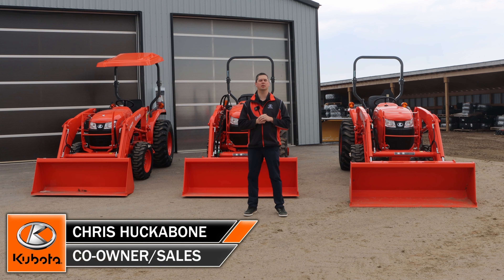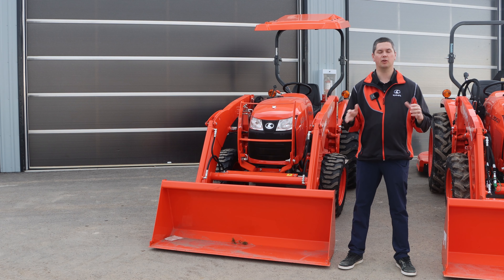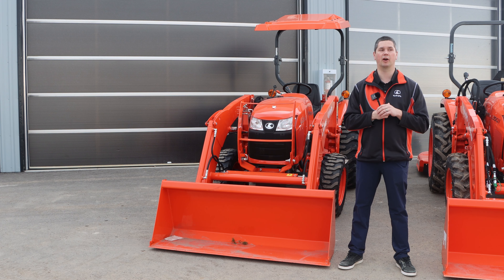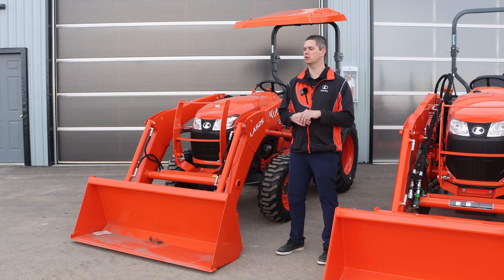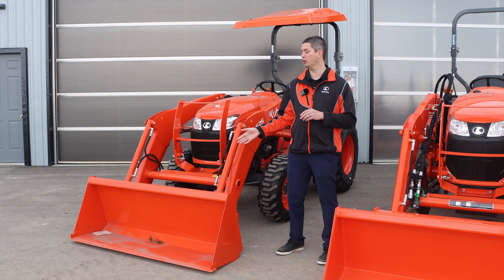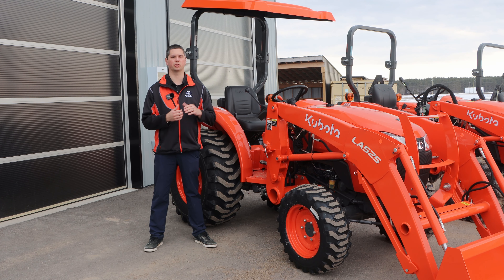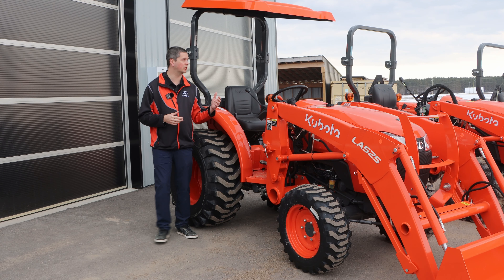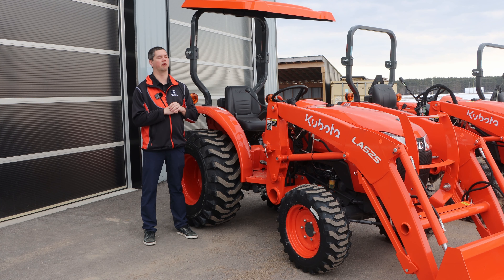Kubota L01 Series Tractor Comparison!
When you're making a tractor purchase, let this be your guide to the 2022 Kubota L Series Line Up! L2501, L3301 and L3901 Kubota L Series Tractors.